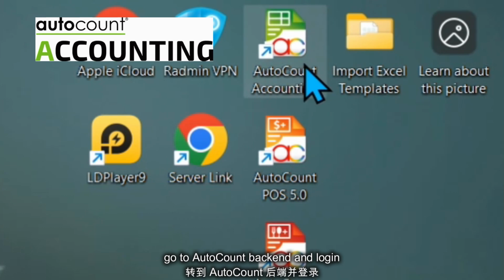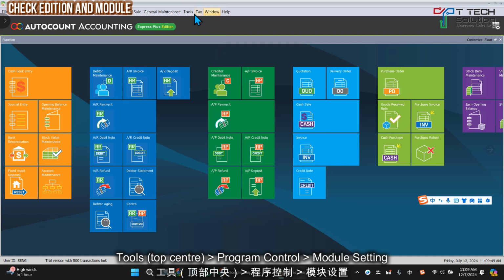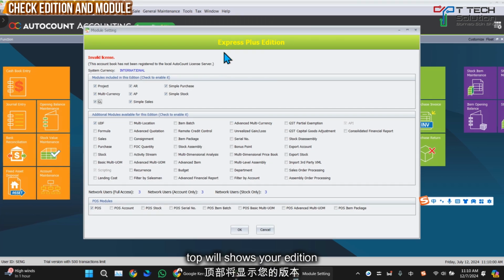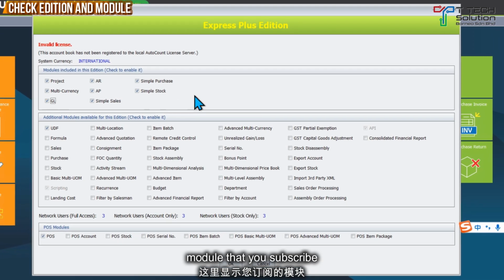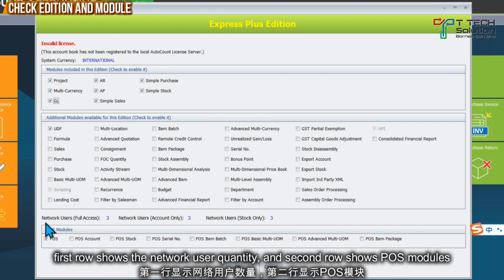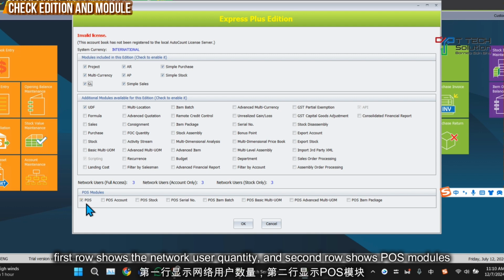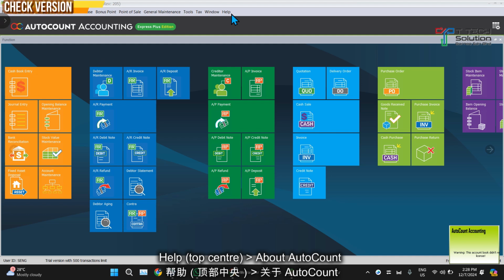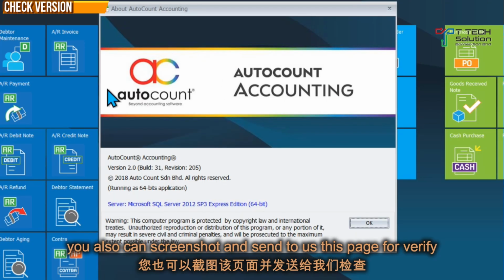How to check AutoCount System module and edition (ver 2024) T Tech Solution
Greetings business owner 😍

Seng will share with you how to check  your AutoCount System module and edition.

✴️ AutoCount Accounting System, suitable for all kinds of business setups.